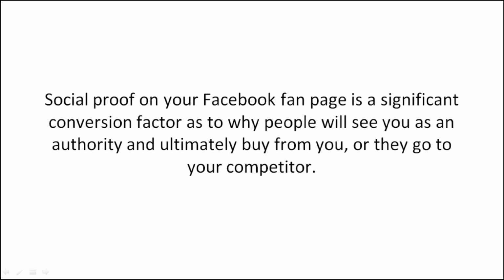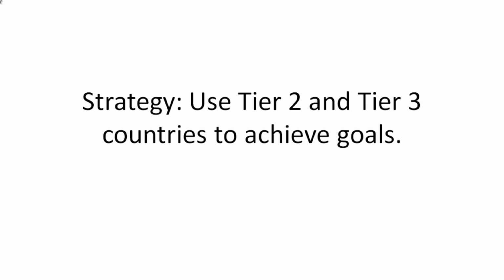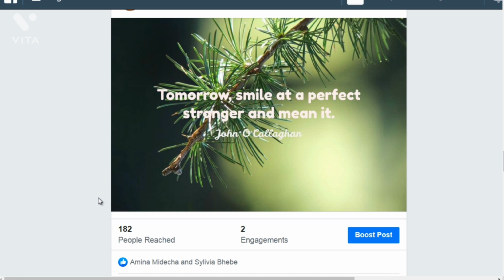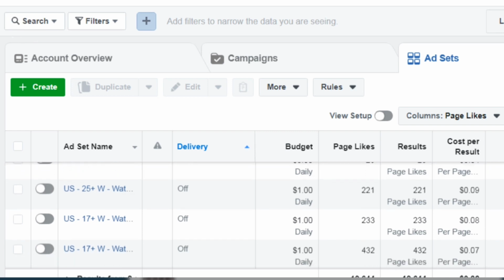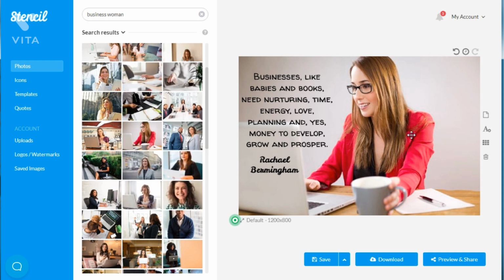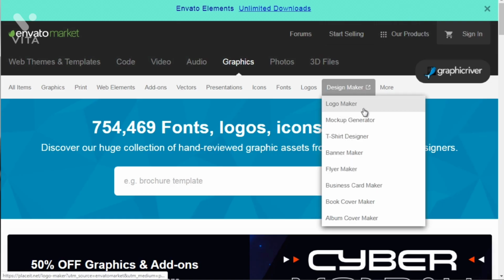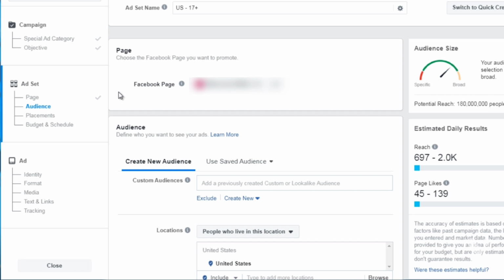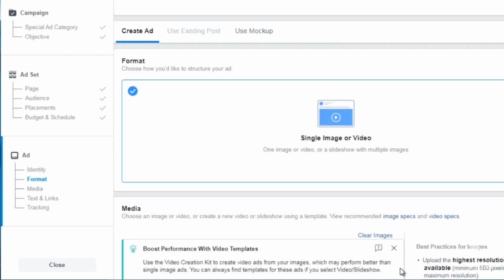A new way to earn money 800US dollars in 7 days online by Facebook Profits – Video Series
About Course: 800 US Dollars in 7 days-Facebook Profits- Do this FREE course to understand what is this?
All free facebook earning video course
फेसबुक फ्री वीडियो कोर्स से रोजाना 500 डॉलर प्रतिदिन प्राप्त करें

फेसबुक पर मार्केटिंग करने के 8 सबसे प्रभावी तरीके

फेसबुक मैसेंजर बॉट से तुरंत पैसा कमाएं मुफ़्त वीडियो कोर्स

फेसबुक पर अपने व्यवसाय की मार्केटिंग के लिए टिप्स, पैसे कमाएं मुफ्त वीडियो कोर्स

निष्क्रिय आय उत्पन्न करने के लिए मुफ्त फेसबुक ट्रैफिक रणनीतियों का उपयोग किया जा सकता है

एक सफल सोशल मीडिया इन्फ्लुएंसर कैसे बनें और सोशल मीडिया से पैसे कैसे कमाएं?

100% मुफ़्त वीडियो कोर्स के साथ पैसे कमाएँ बड़े व्यवसाय का खाका

एंटरप्रेन्योर व्यवधान की मदद से ऑनलाइन पैसे कैसे कमाए

सोशल मीडिया इमेज क्रिएशन के जरिए आज से ही कमाई शुरू करें

फेसबुक कैश बैंडिट फ्री वीडियो कोर्स से रोजाना निष्क्रिय आय अर्जित करें

facebook वेब ट्रैफिक से घर पर ही 150$/दिन कैसे कमाएं?